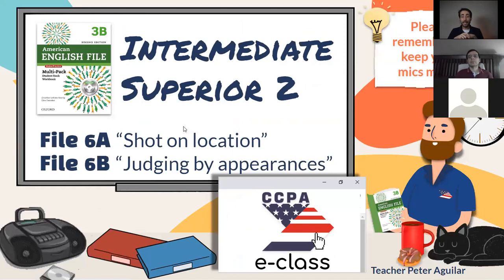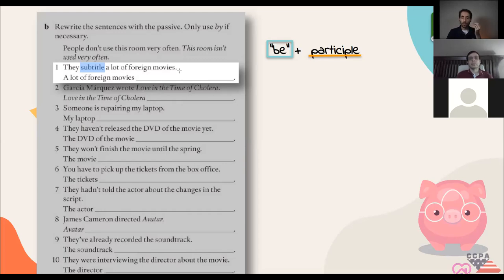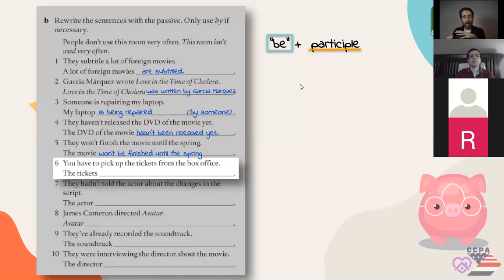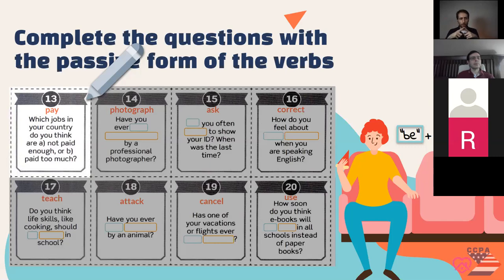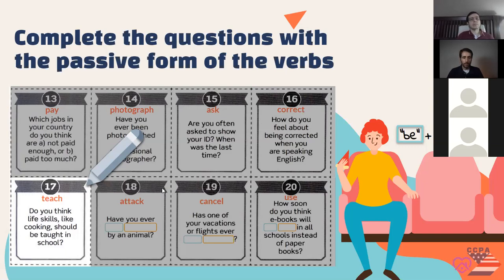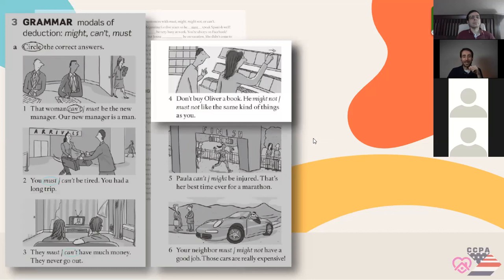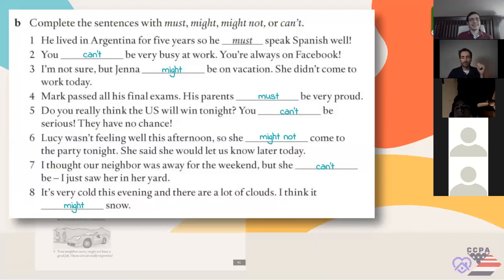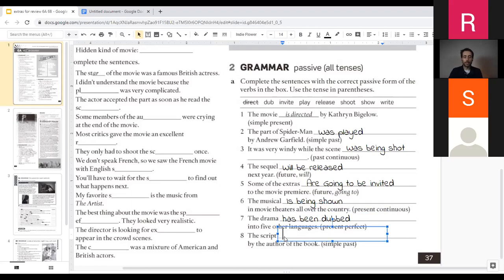IS2 E CLASS REVIEW UNITS 6A 6B